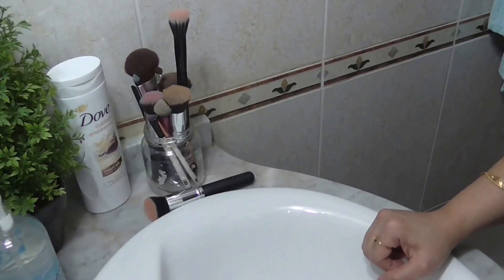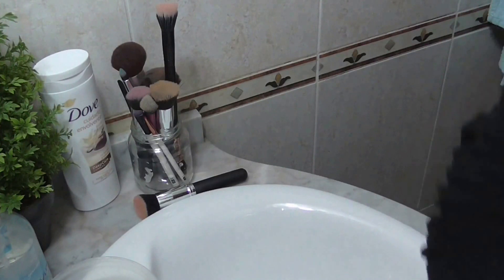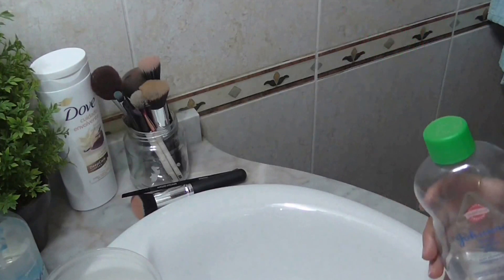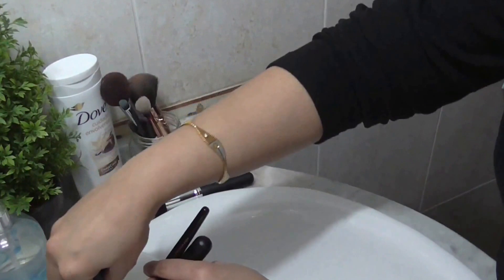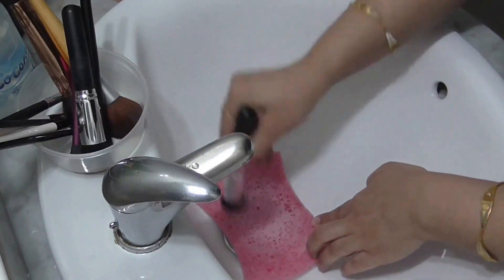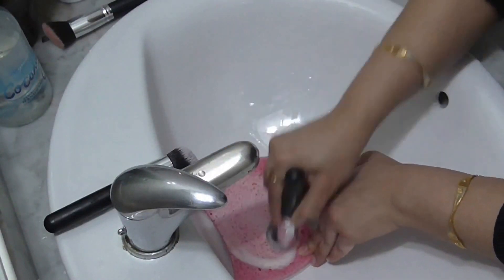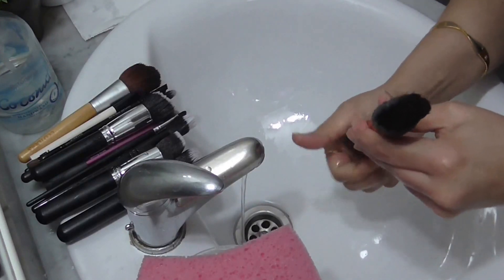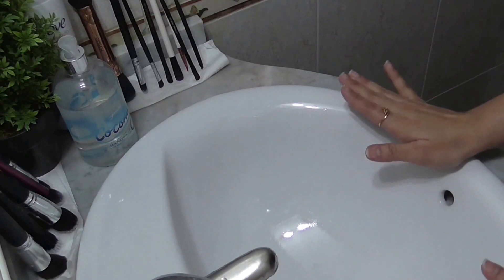How to clean your Makeup Brushes / Cheapest and Easiest Way!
Hello Everyone, here m showing u all how i clean my makeup brushes, i've been using this method for a very long time now and so far i've found that this is the most cheapest and easiest way to clean my makeup brushes..hope u all will like it and hope that it helped u in some way, please do LIKE & SHARE this video.

Thank u